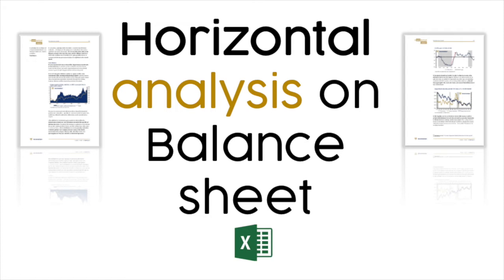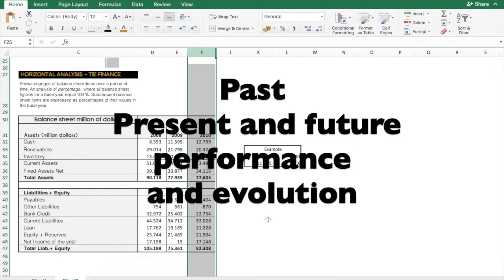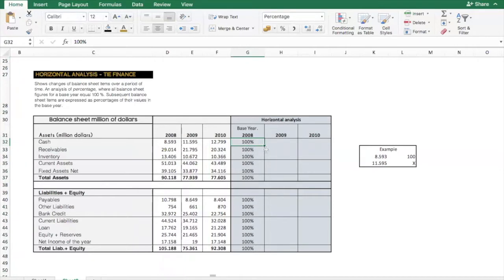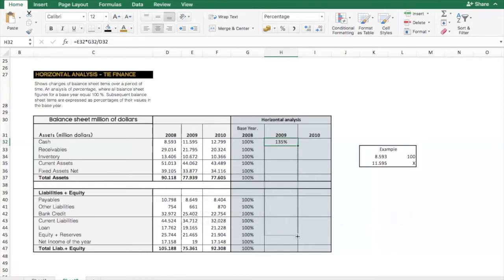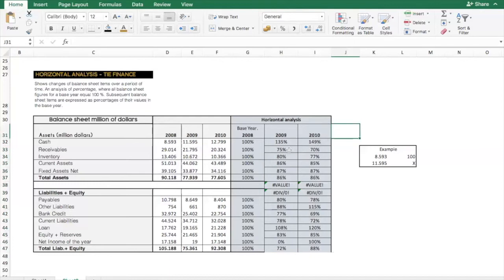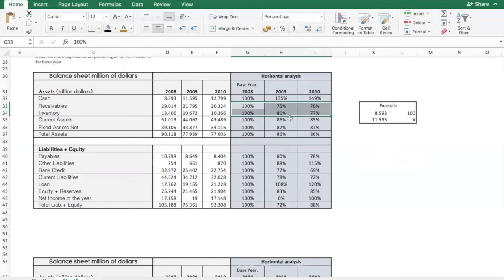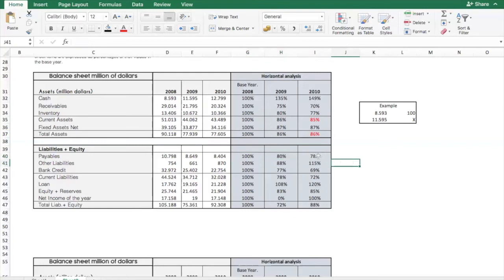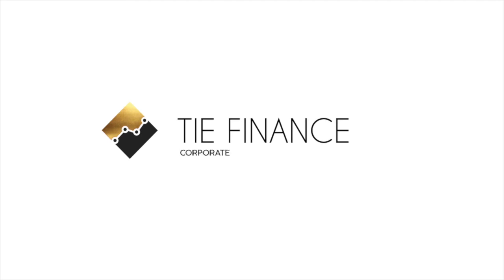Horizontal analysis balance sheet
In this video "Horizontal analysis balance sheet" you will learn how to do a horizontal analysis on a balance sheet to see the present financial condition and past performance of a company in order to forecast the future evolution. This analytical tool will help you take much better decisions to increase your managerial leadership and control over your company.

0:00 Intro
0:35 balance sheet
1:03 what is a horizontal analysis?
1:56 why a horizontal analysis of a balance sheet is important?
2:17 how to do a horizontal analysis
5:04 auditing a cell in excel
5:28 format
5:57 balance sheet analysis
8:20 wrap up and resolution